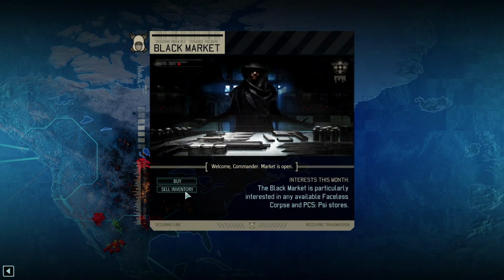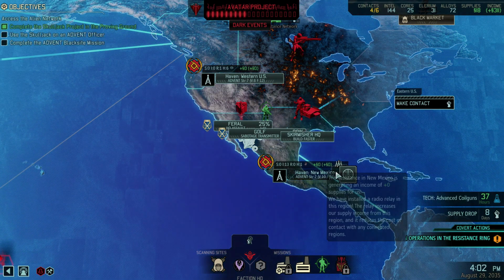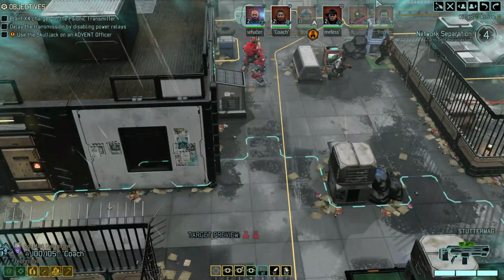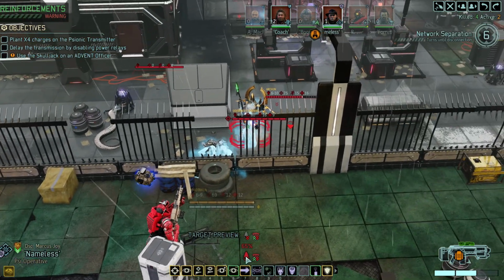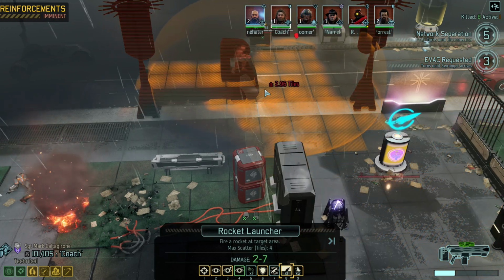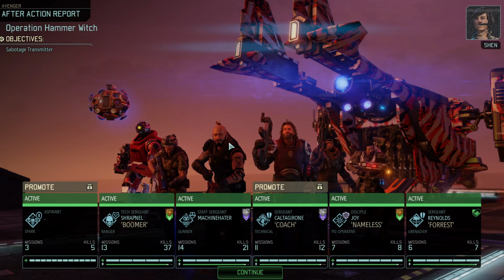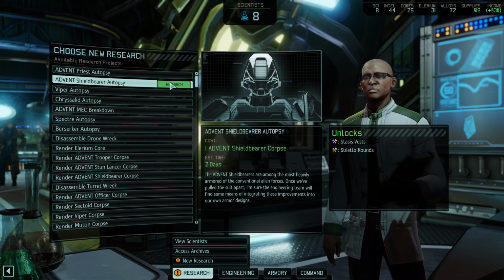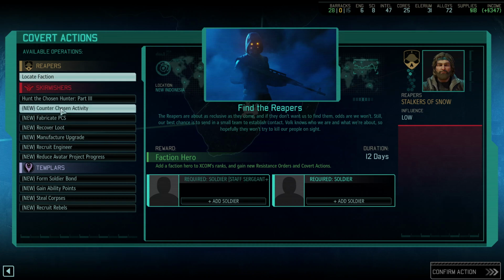"We Get Lucky With The Advent Strength Level!" 4K LWOTC Episode 68 (Sabotage Psionic Transmitter)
"We Get Lucky With The Advent Strength Level!"     4K LWOTC Season 3 Episode 68 (Sabotage Psionic Transmitter)
We manage to get our HQ Assault infiltration started, but in the meantime a mission with some nice potential Intel pops up.

If you're enjoying this Season, check out some of our other Season Playthroughs:

00:00 - Avenger Start
12:30 - Sabotage Psionic Transmitter
47:28 - Mission Recap
49:05 - Promotions
50:50 - To the Avenger
58:53 - Viper Autopsy Cinematic
59:29 - To the GeoScape
01:03:25 - Shieldbearer Autopsy Cinematic
01:03:53 - To the GeoScape
01:05:08 - Chryssalid Autopsy Cinematic
01:05:44 - To the GeoScape